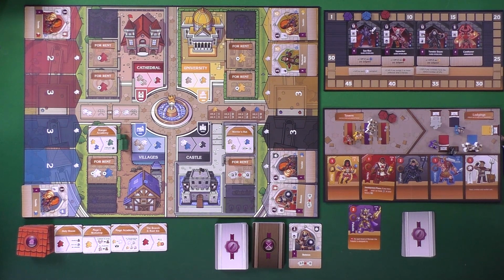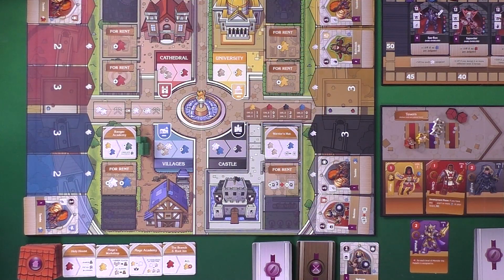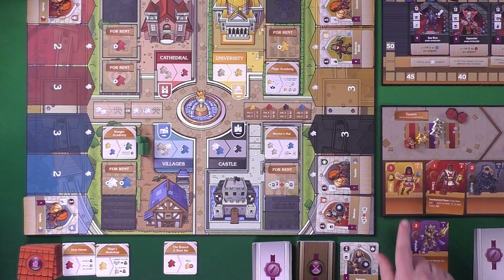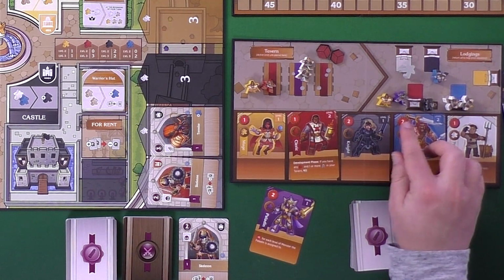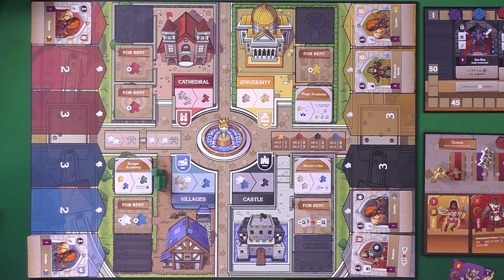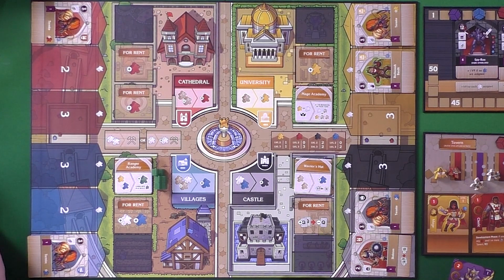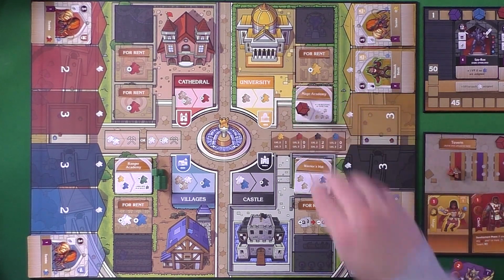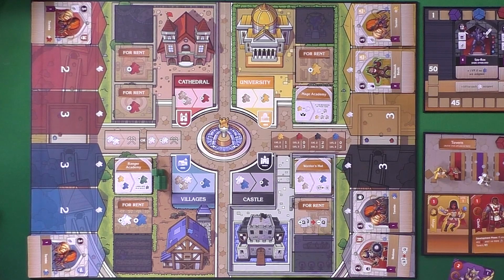Meeples & Monsters Kickstarter Preview | Roll For Crit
Battle monsters and complete quests with a bag full of meeples in Meeples & Monsters from AEG! This bag building/worker placement game sees players competing to recruit the most powerful meeple adventurers in order to protect their town from evil.

Roll For Crit was provided with a prototype copy of Meeples & Monsters for the purposes of this video.